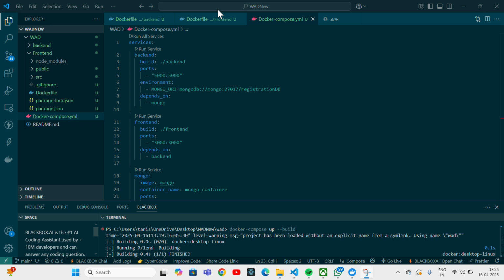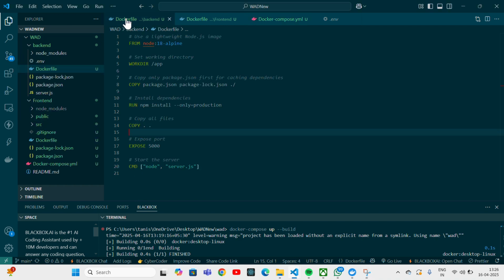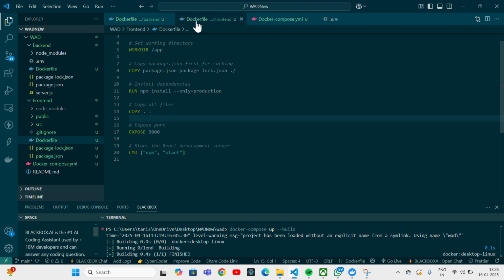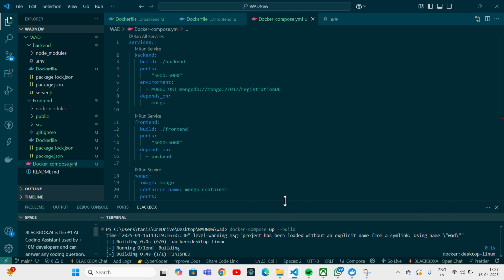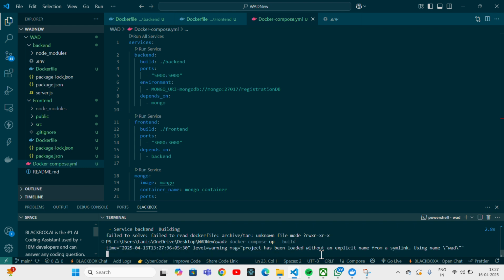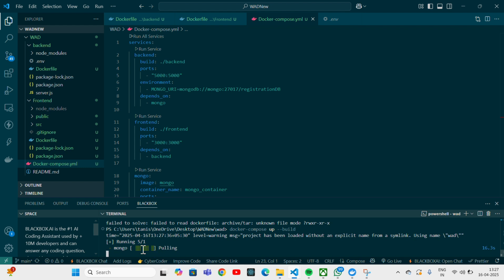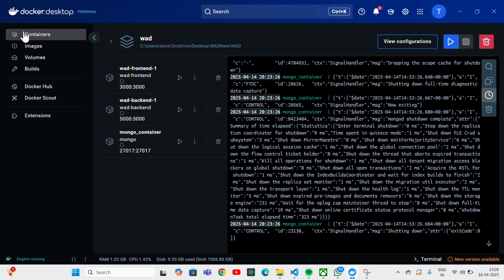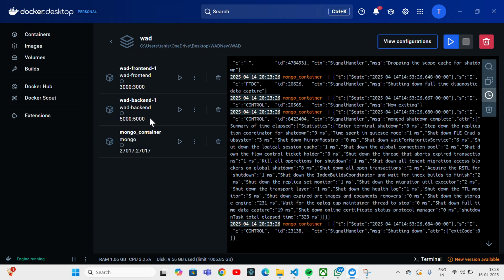LP-II Web-Application Developement Assignment||Third Year IT||Docker